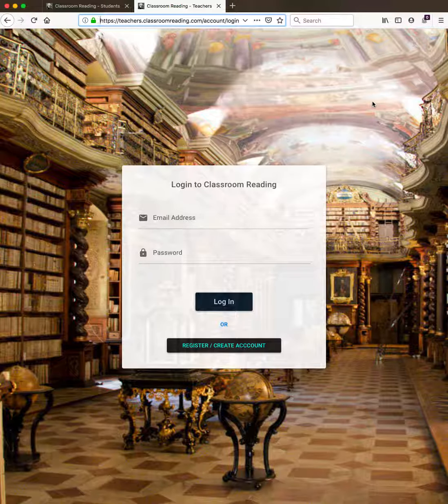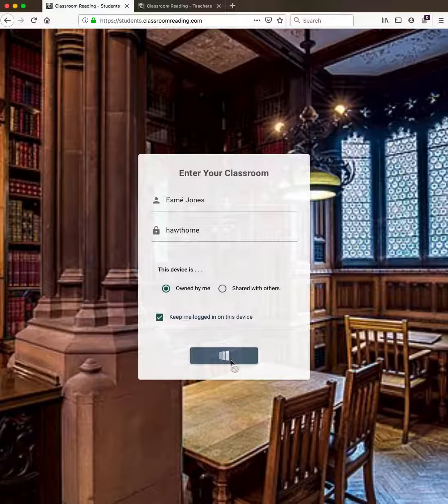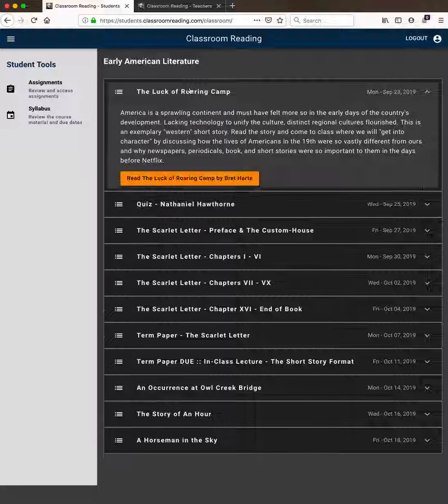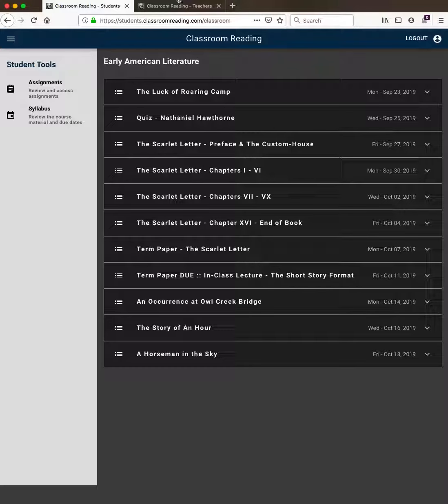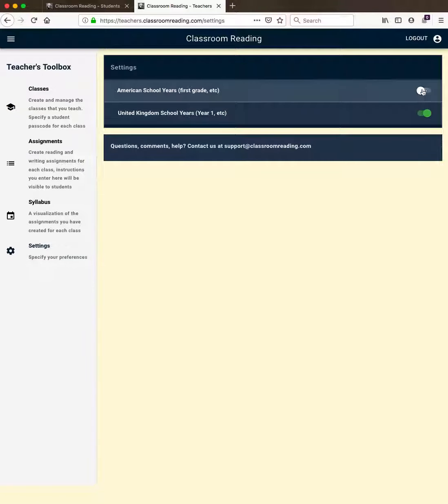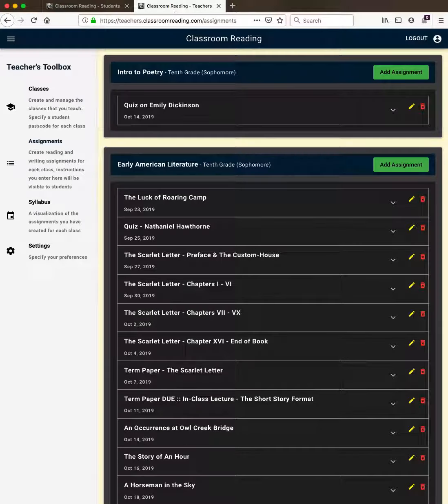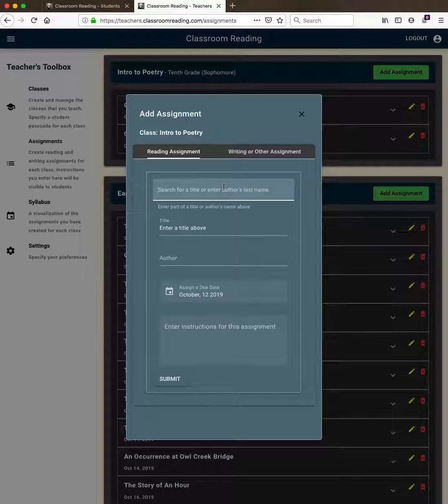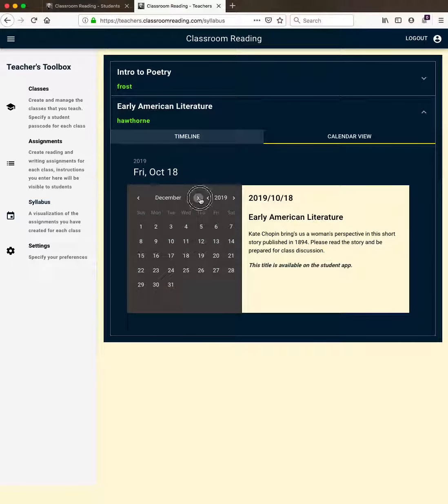Introduction to the Classroom Reading Service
Classroom Reading allows teachers to quickly and easily create online course content and share it with their students. The service is designed to complement their current classroom instruction and lesson plans.

Teachers use one application to create content, and students use a different application to access it. This video provides an overview of the two applications and demonstrates how they work together.

(passcode is hawthorne).